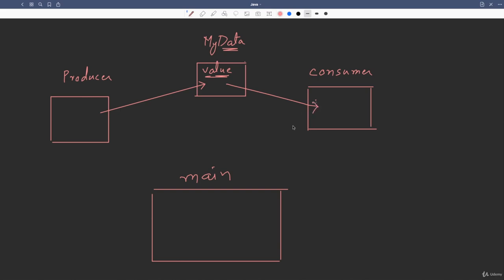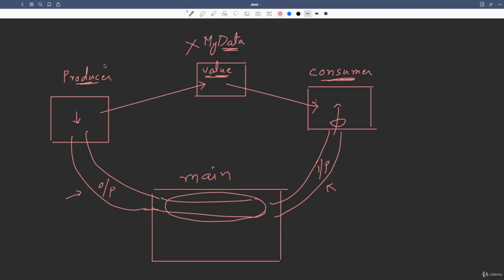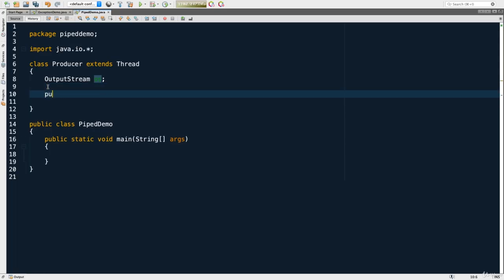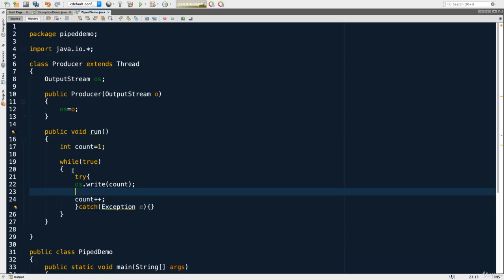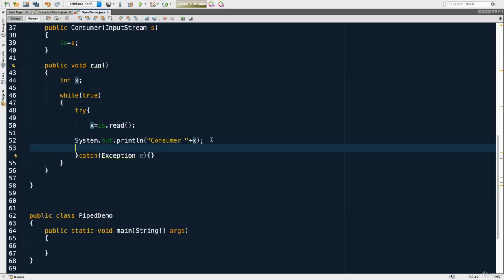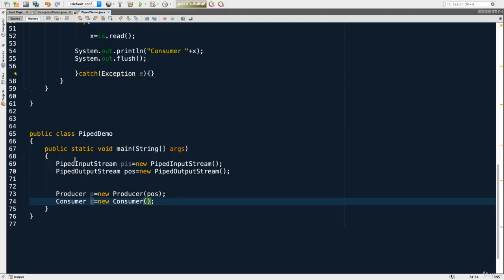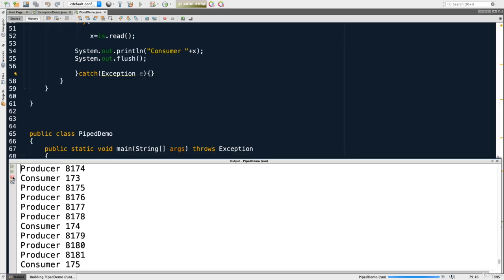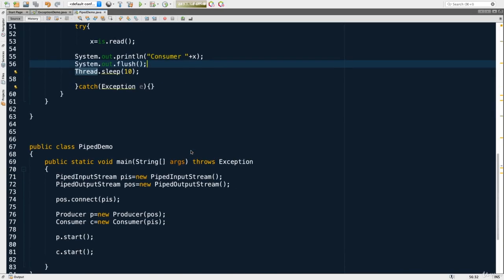23.5 : Piped Streams in Java | Inter-Thread Communication [Abdul Bari] Java Course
This lecture explains Piped Streams in Java and how they are used for
communication between threads.

Topics Covered:
• PipedInputStream
• PipedOutputStream
• Thread communication
• Use cases